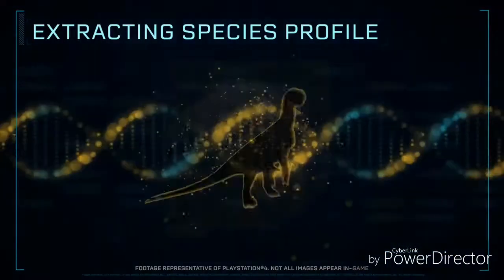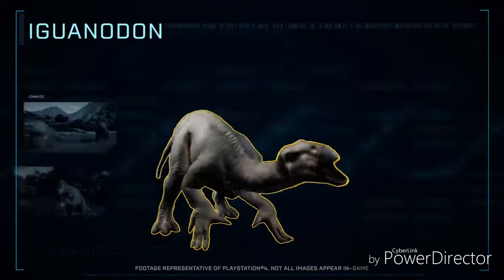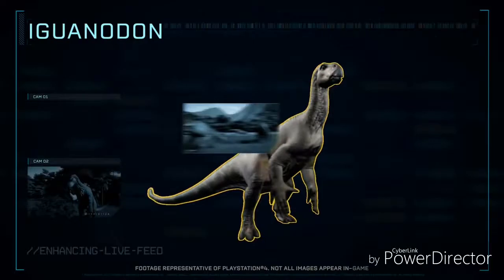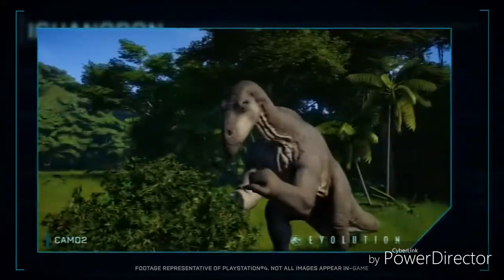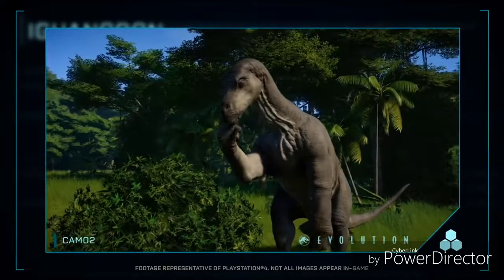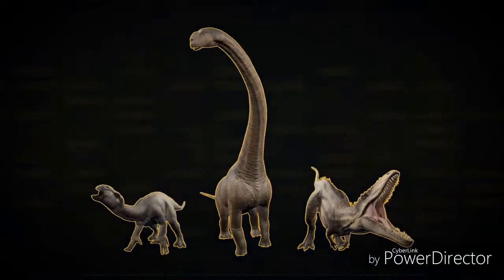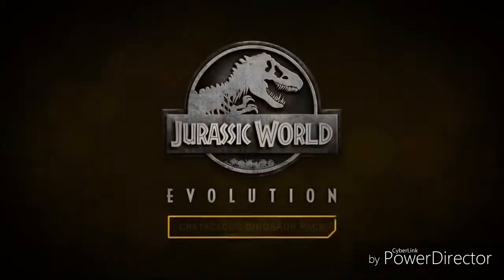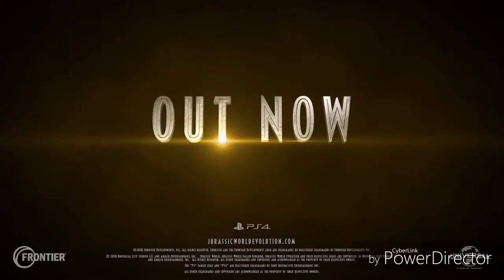Jurassic World Evolution - Cretaceous Dinosaur Pack